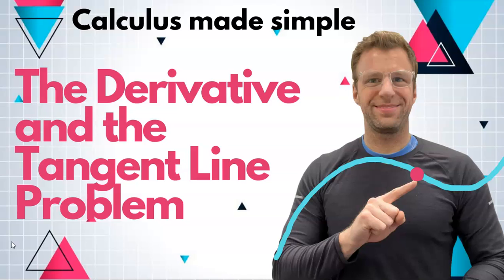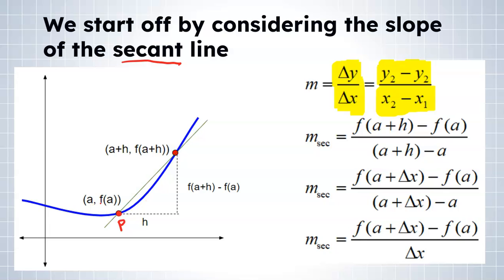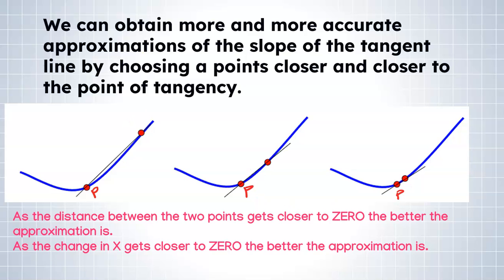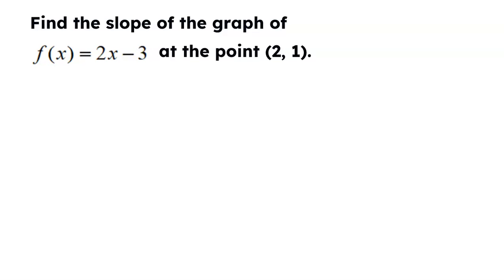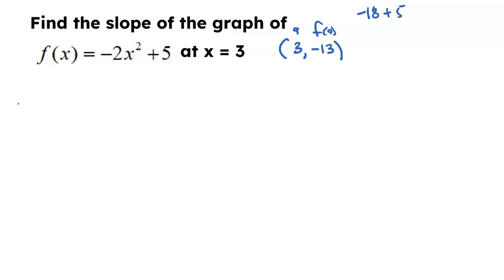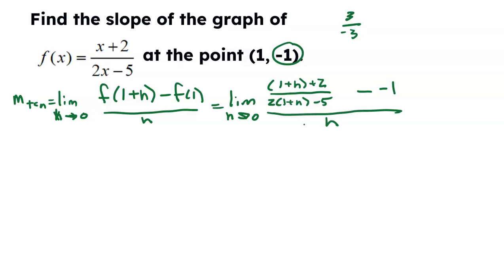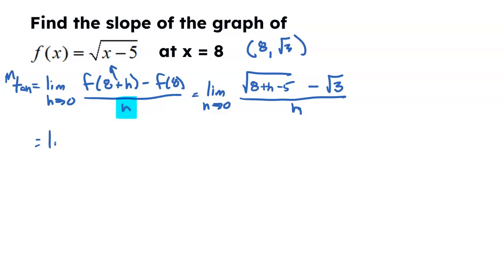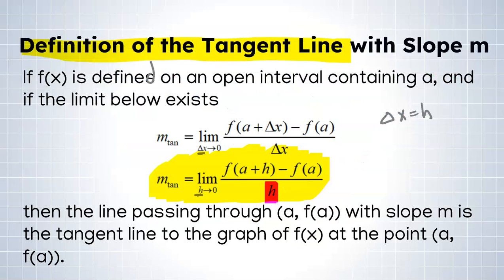AP Calculus: The Derivative and the Tangent Line Problem PART 1